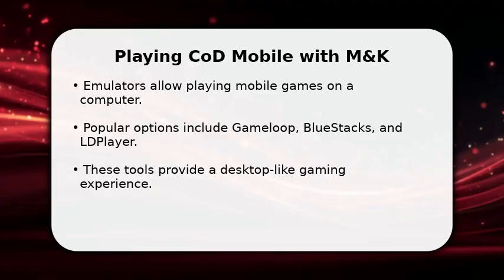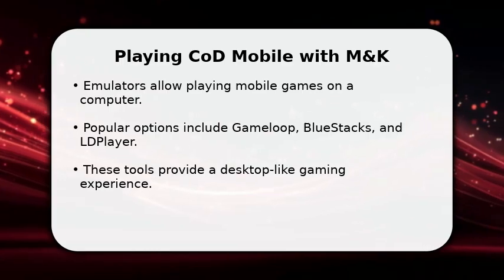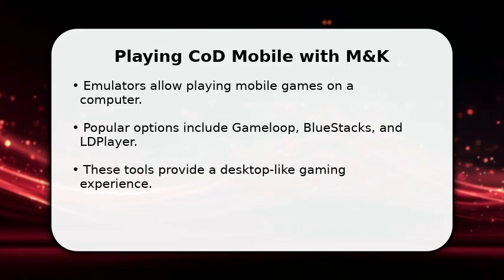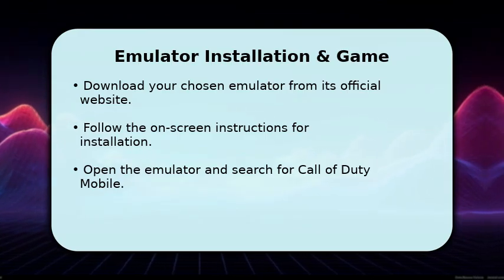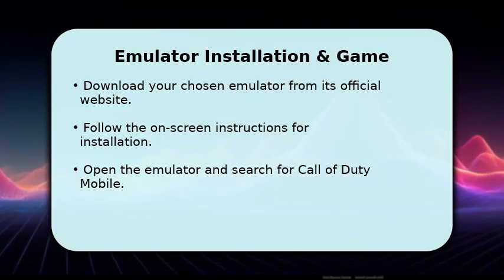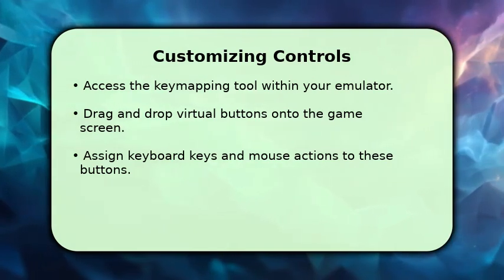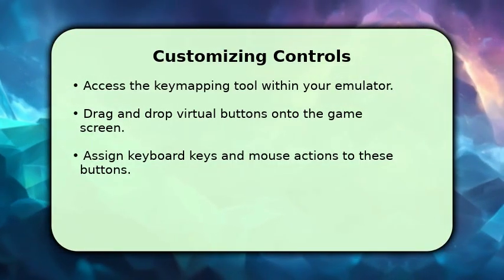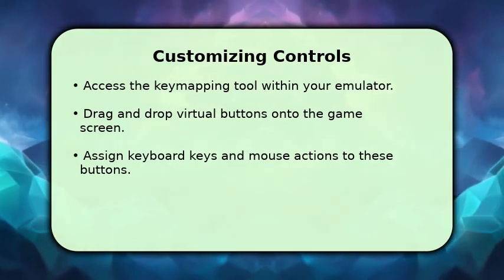How to Play Call of Duty Mobile Using Mouse and Keyboard (NEW 2025)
▸ (v) Learn how to play Call of Duty Mobile with a mouse and keyboard in this tutorial. We'll cover the steps to set up your device and get started with the game's controls. With these tips, you can improve your gaming experience and dominate the competition.

Call of Duty Mobile, mouse and keyboard, PC gaming, gaming setup, Call of Duty mobile controls, how to play Call of Duty on PC, Call of Duty mobile tips, gaming with mouse and keyboard, Call of Duty mobile gameplay